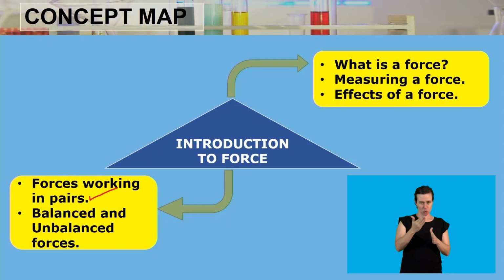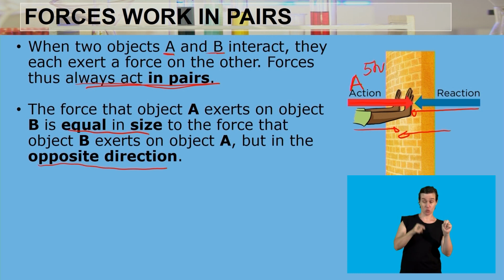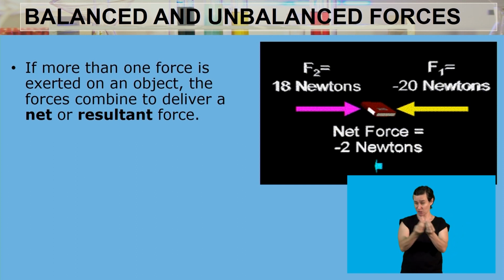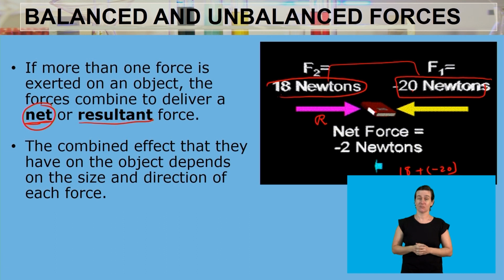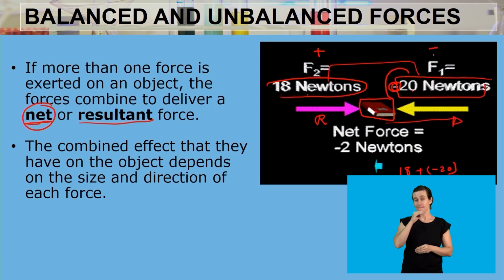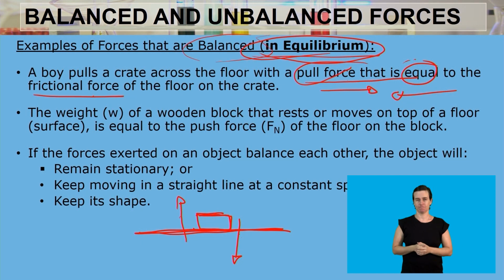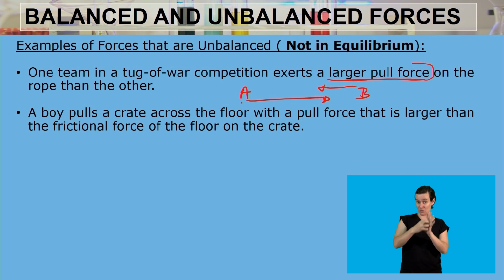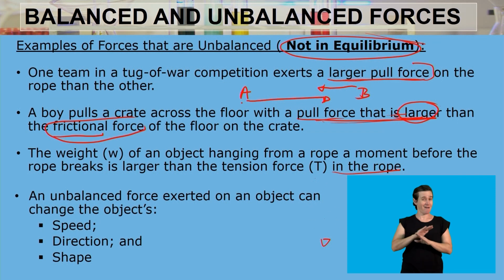Physical Sciences Grade 9 Introduction to Force Video 1 Segment 3